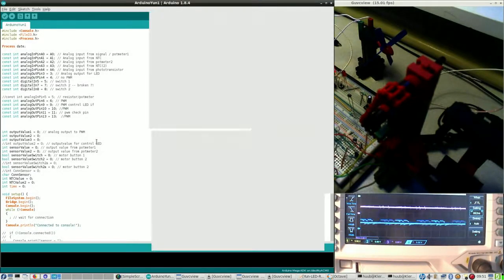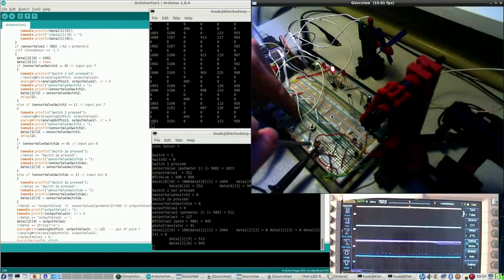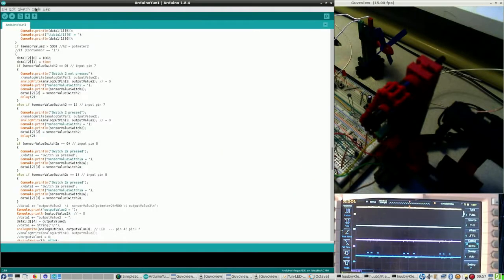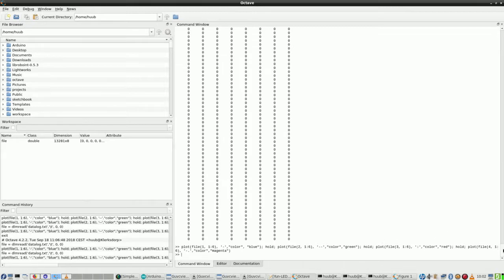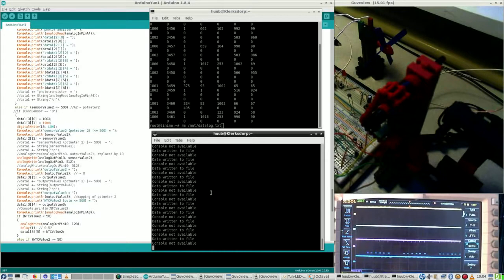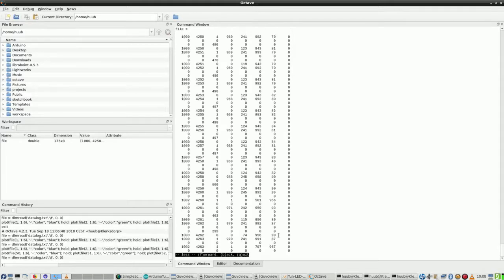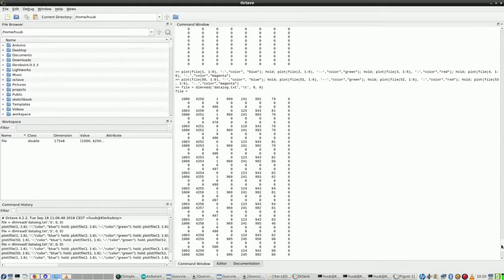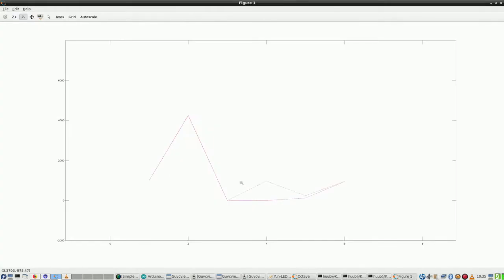Arduino Yun #95 : Data, numbers, settings, Octave, graph, colour, rows, more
See also the 28 September 2018 blog for info, pictures.